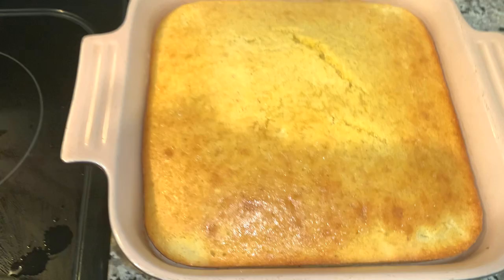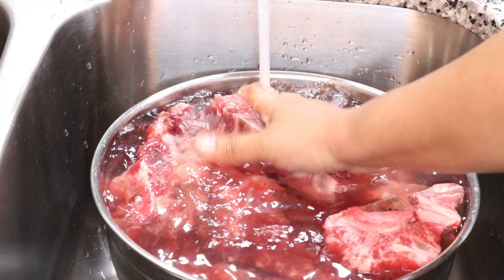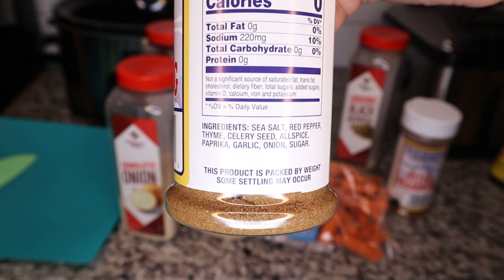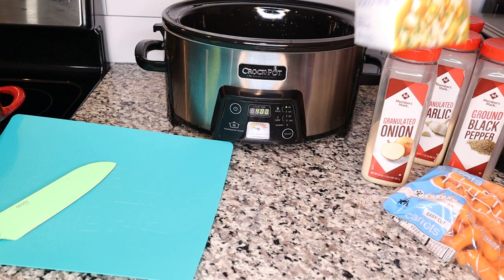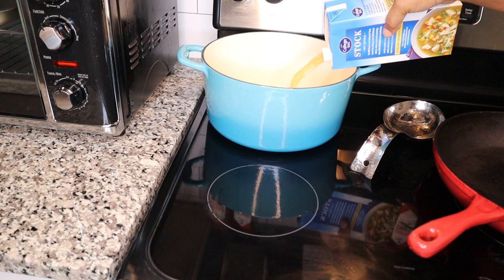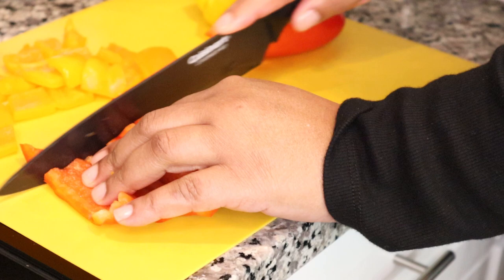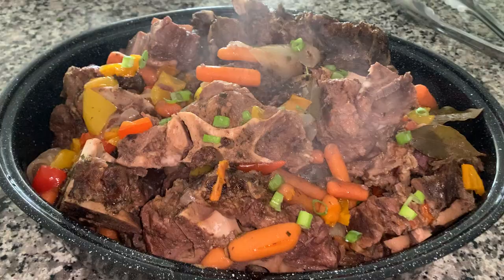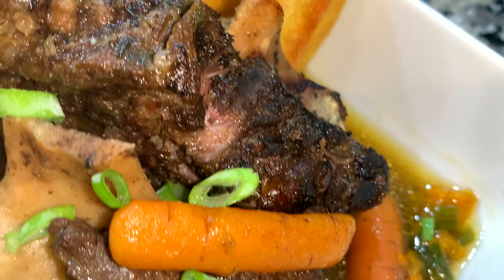No Oxtails? No Problem!! Make my Beef Neckbones and Cornbread | SoulFood | Tanny Cooks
Beef neckbones taste like Oxtails, but for a fraction of the cost! Perfect price to cook for crowd at Dinner I show you two ways to cook them in this video, in a slowcooker and stovetop.This soulfood is the perfect comfortfood for a chilly autumn evening!